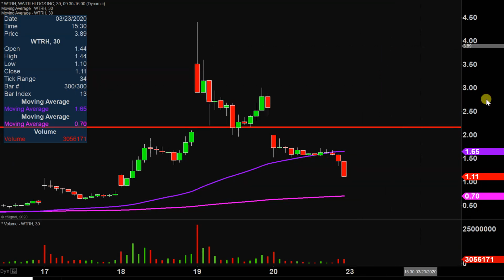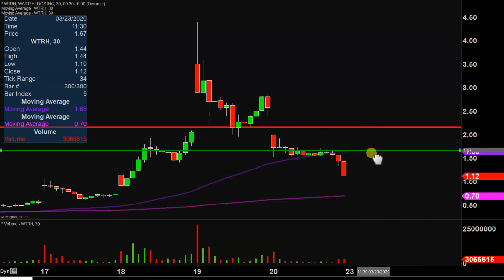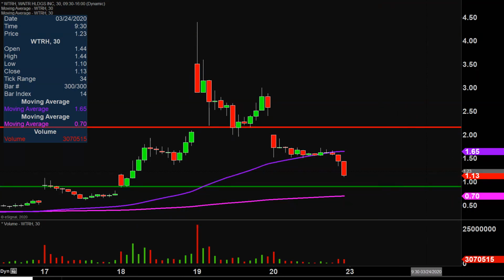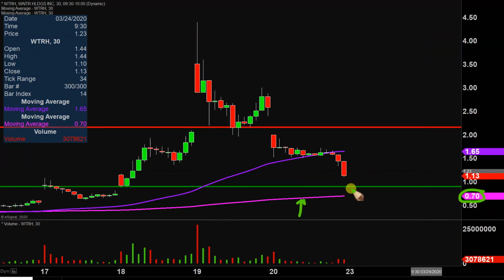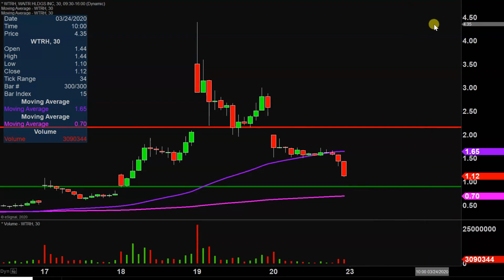Waitr Holdings Inc. - WTRH Stock Chart Technical Analysis for 03-20-2020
Learn how to read stock charts and identify technical patterns as ClayTrader does a quick stock chart review on Waitr Holdings Inc. (WTRH).